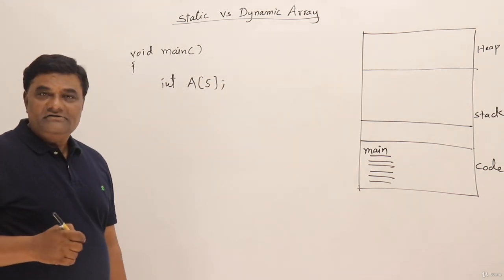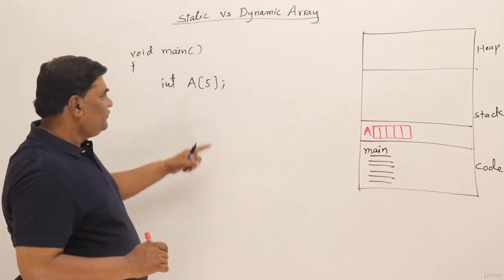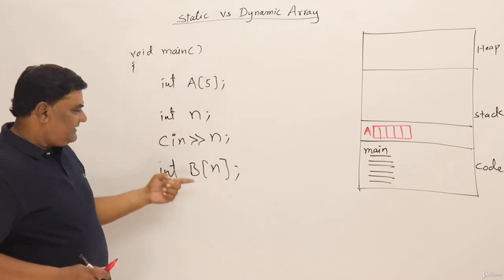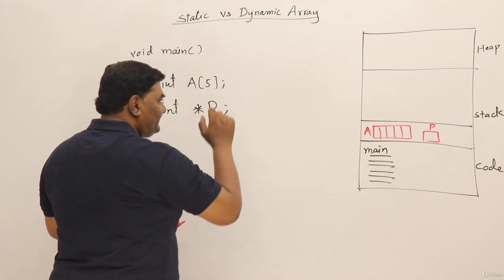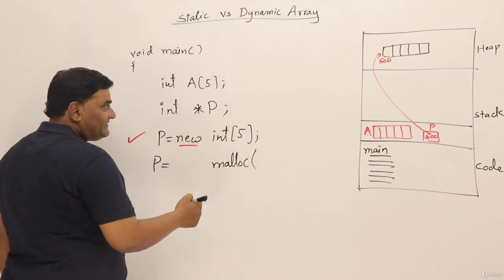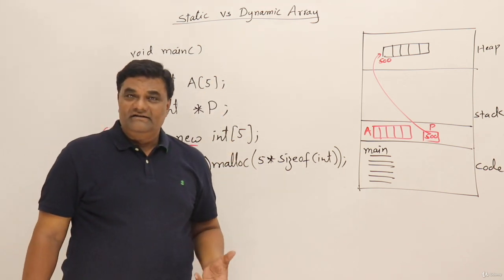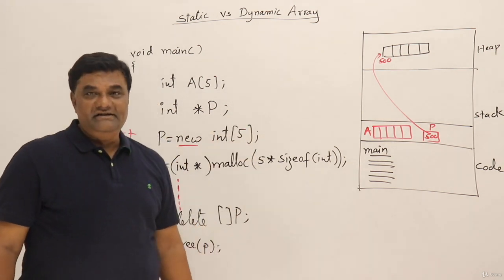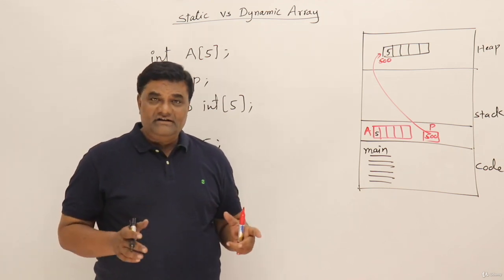4: Static vs Dynamic Arrays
Are you confused about the differences between static and dynamic arrays in C++? 🤔 In this video, we’ll break it down! Discover the unique characteristics of each array type and learn when to use them in your programming projects.

We’ll cover:

Static Arrays: Understand how they are declared, their fixed size, and how they’re stored in memory.
Dynamic Arrays: Explore how to allocate memory at runtime using pointers, and when they’re beneficial for flexible data management.
With clear explanations and practical coding examples, you'll gain a solid understanding of both array types. By the end, you’ll know exactly when to choose static or dynamic arrays to optimize your C++ programs.